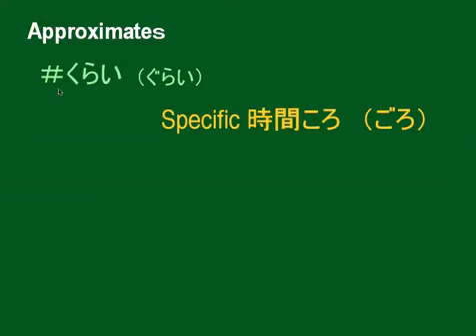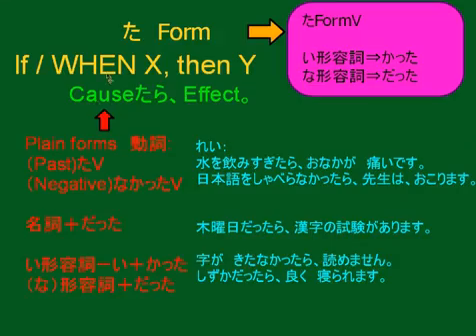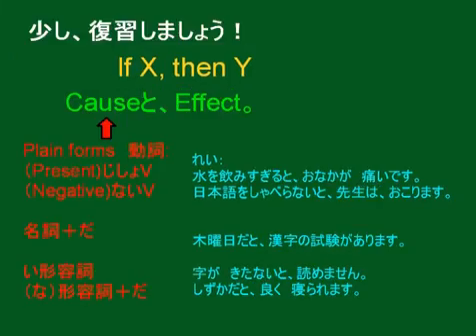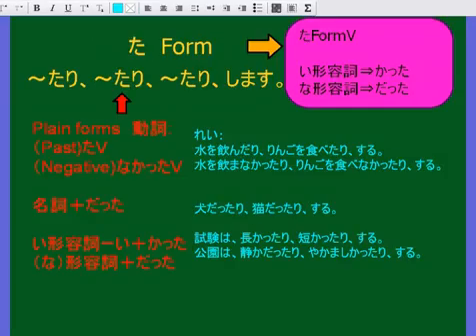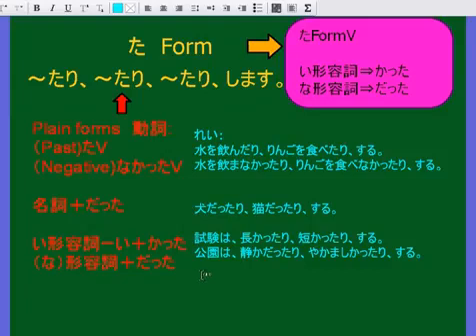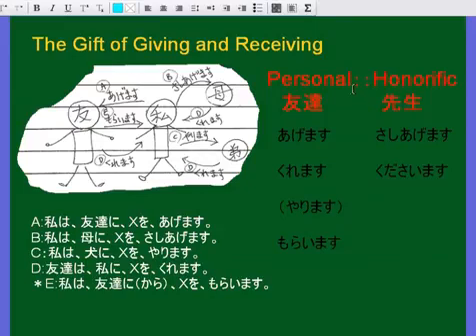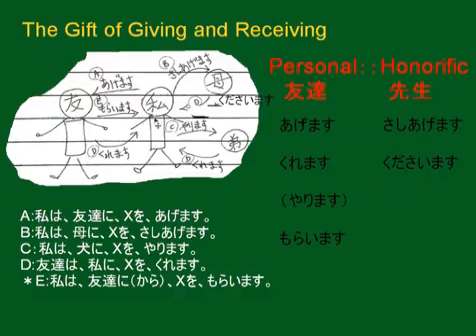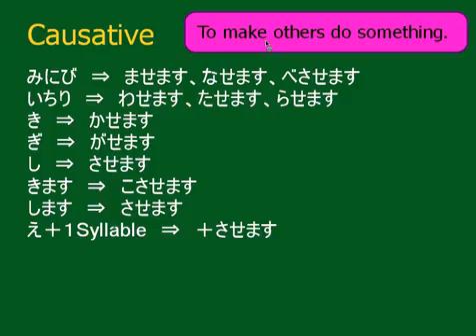Japanese 3 AIJ2 Unit 15 文法 Notes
Take notes. Use textbook if you are unclear or need extra examples. If there's any question, remember to ASK QUESTIONS during class!!